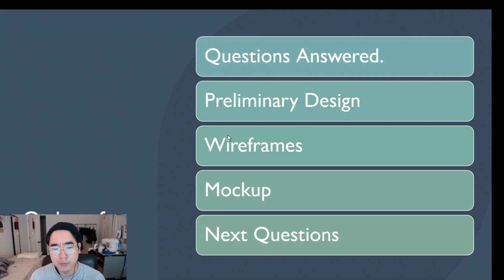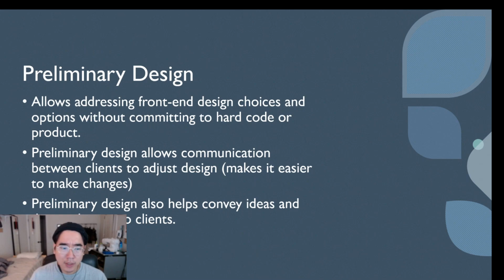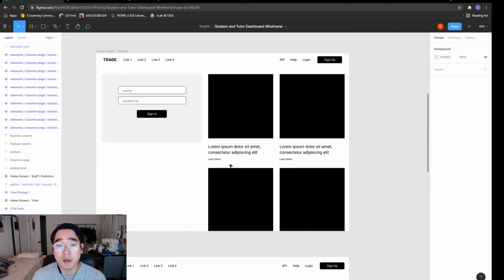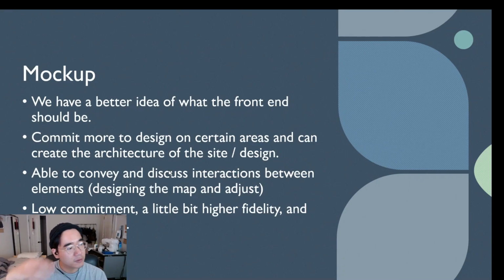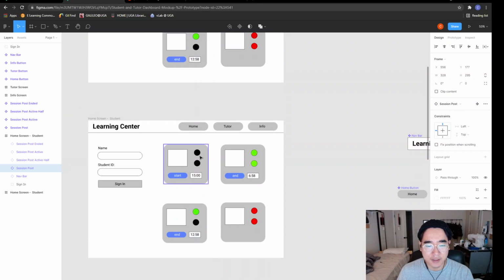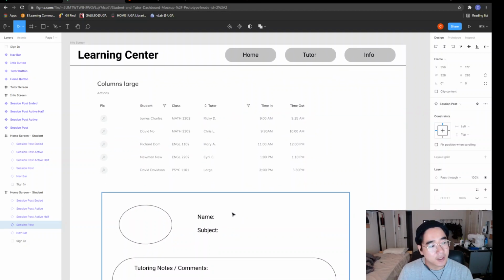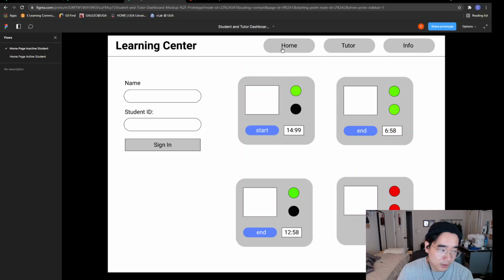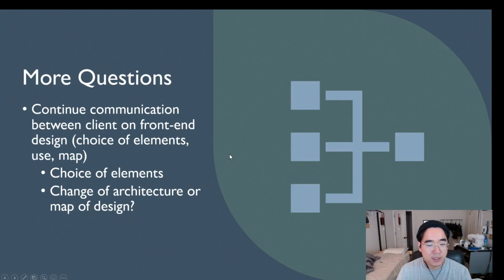Student & Tutor Dashboard - Preliminary Design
Student and Tutor Dashboard / Web Application

After understanding the requirements and possibly more information on the expectations from the client, we can proceed with the development of a web application or web page through preliminary design. This stage can allow us to continue to communicate with our client and allow us to make appropraite changes when needed in the front-end design choices. This enables a low commit, easy to change layout that can eventually lead to concrete design choices for future development.